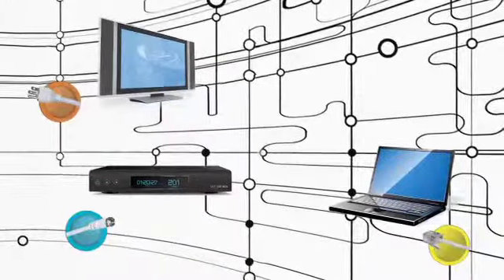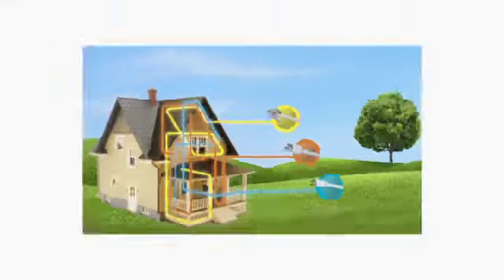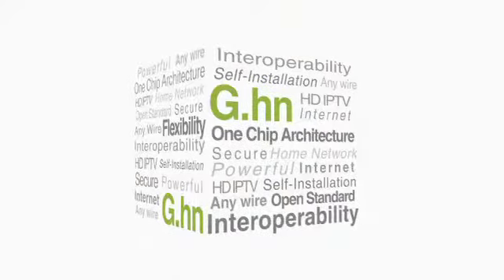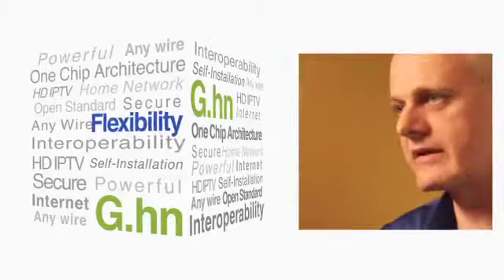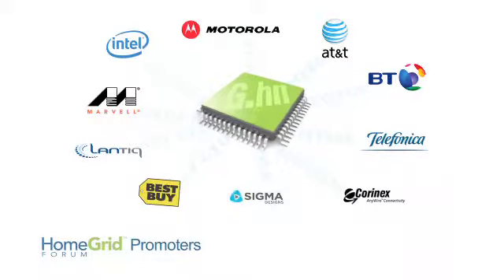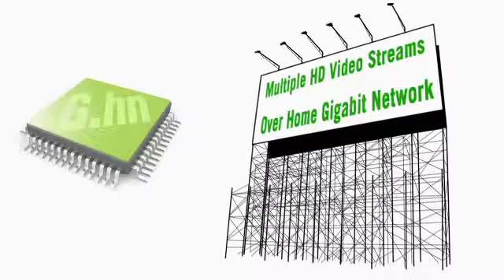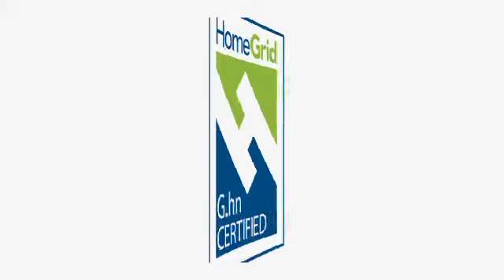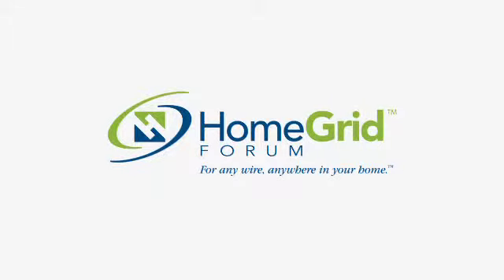HomeGrid Forum G.hn Overview Video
Video highlighting the benefits and usage of G.hn technology